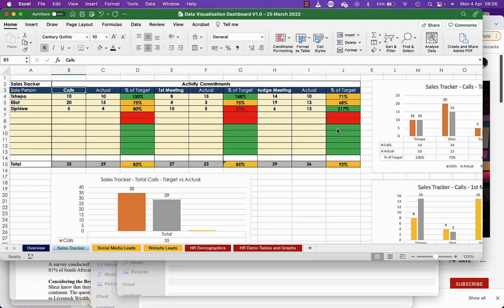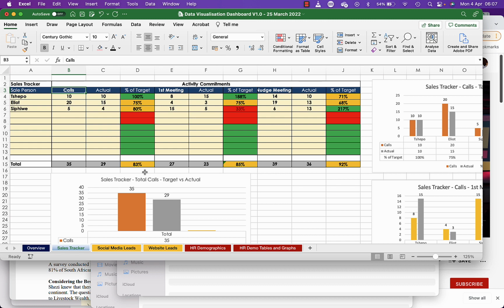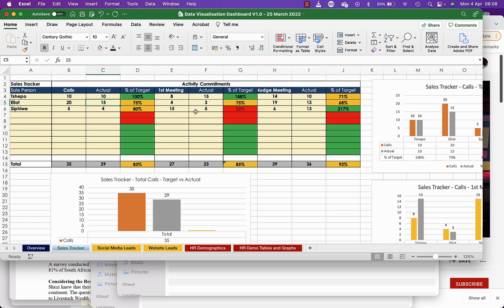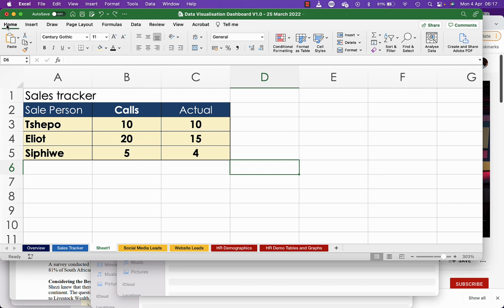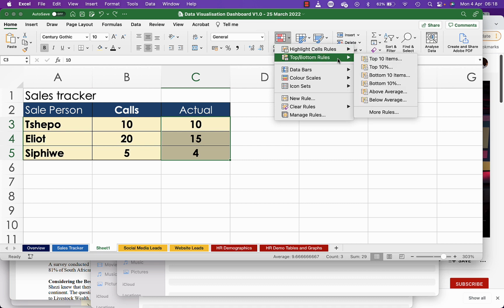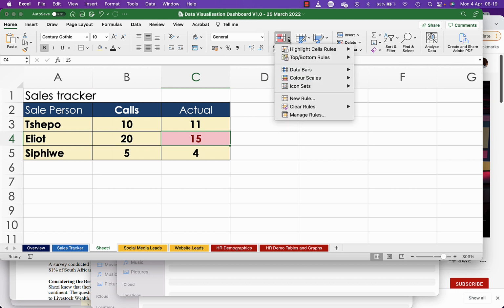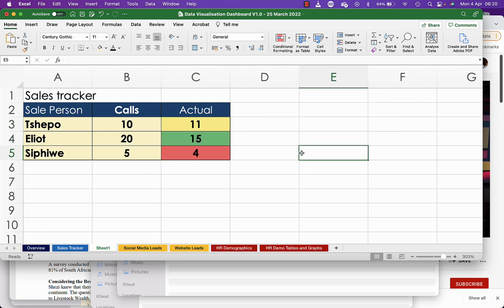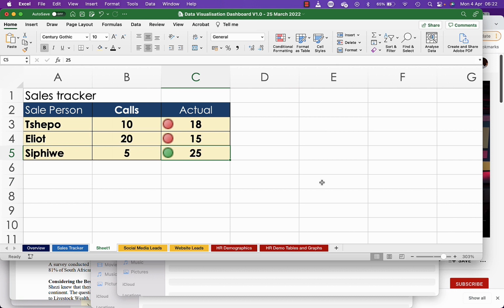rcorp2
recording 2